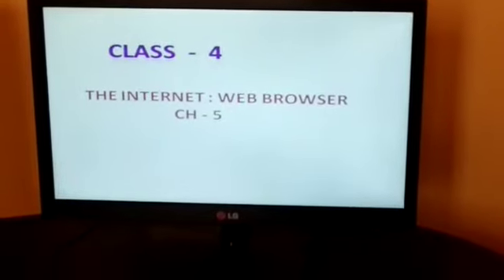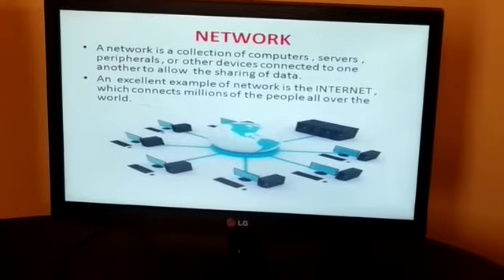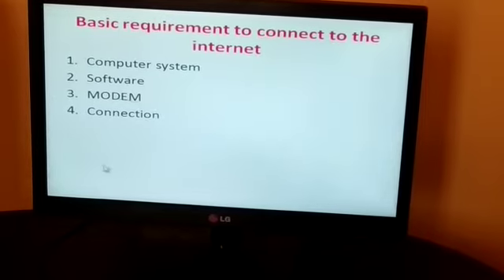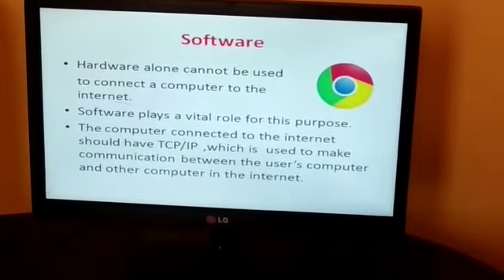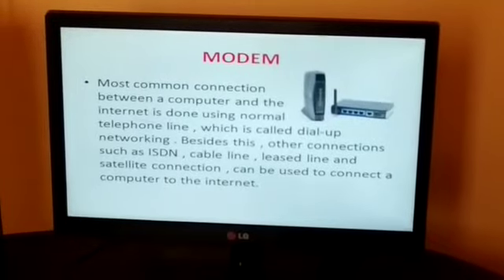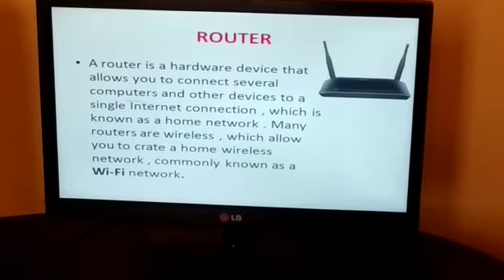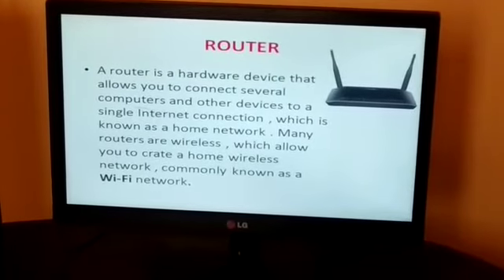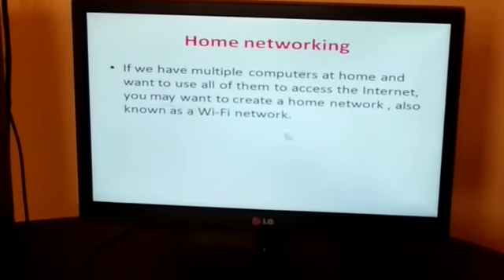Class 4 Computer Chapter 5